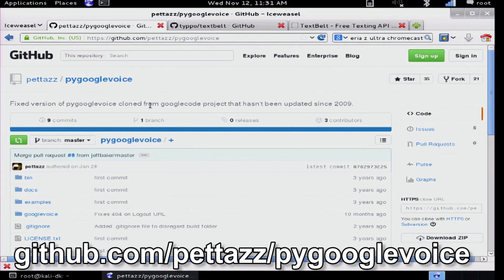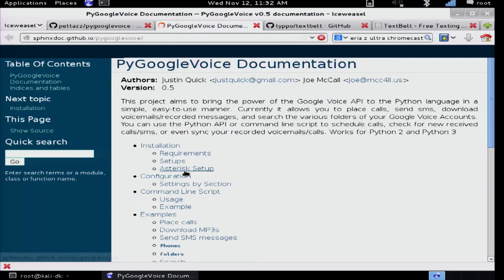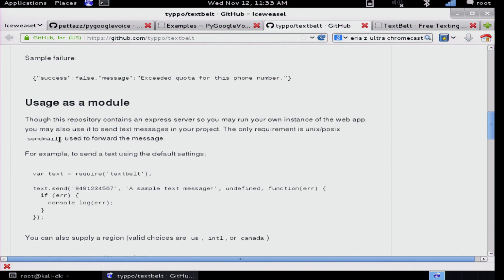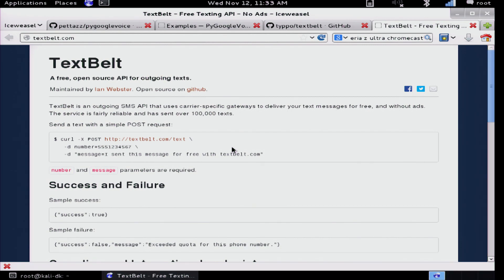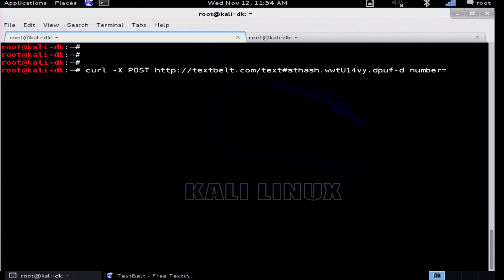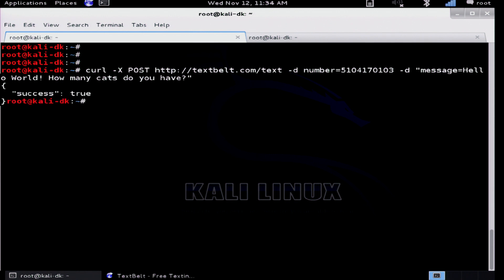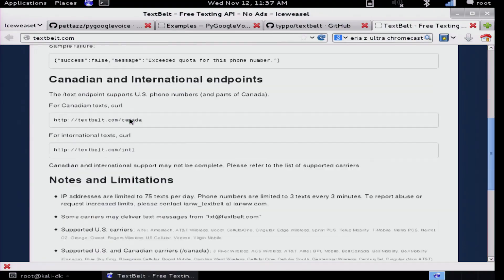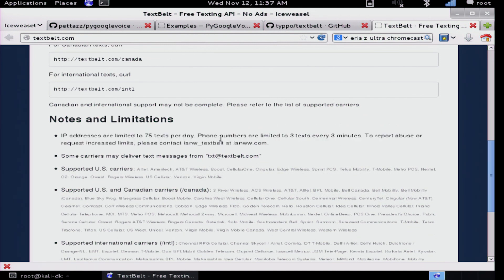US Cat Census and SMS "Hacking", Hak5 1713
Hak5 -- Cyber Security Education, Inspiration, News & Community since 2005:
How many cats live in San Francisco? Darren attempts to answer that question with Google Voice, python, textbelt and hacks. All that and more, this time on Hak5.